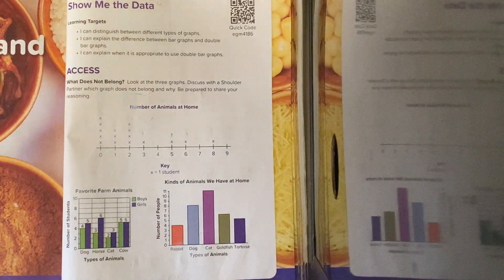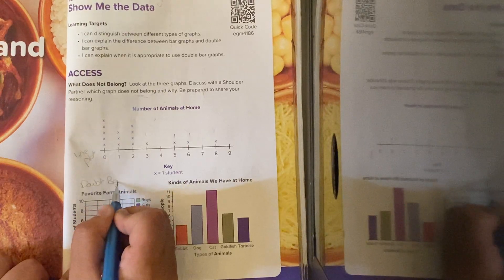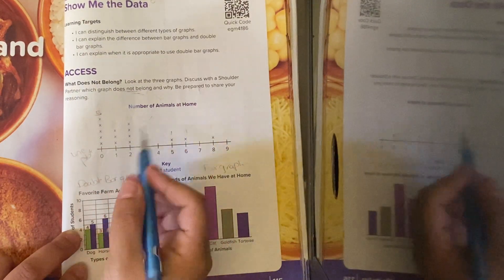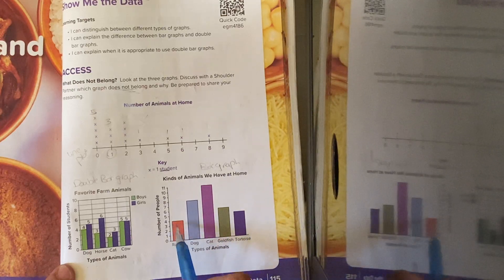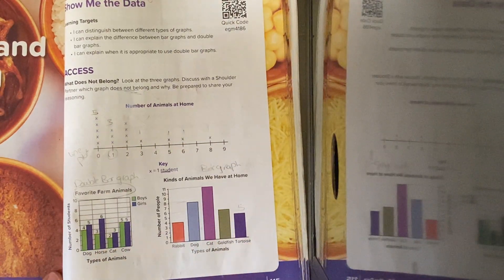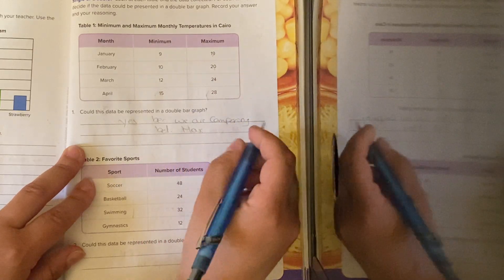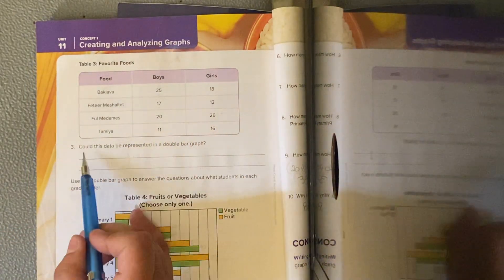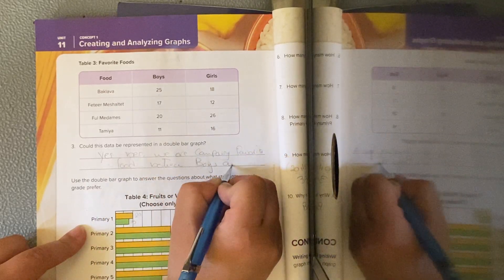jr4 math unit 11 lesson 1 part 1